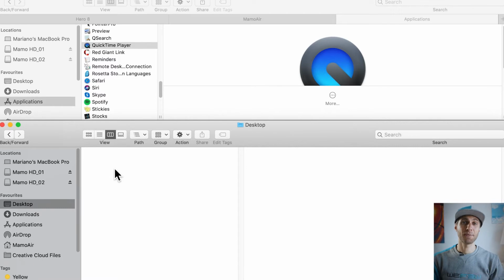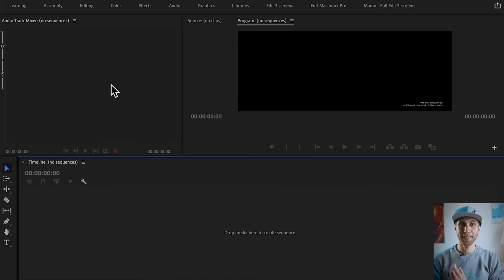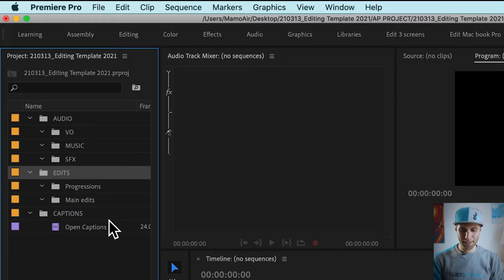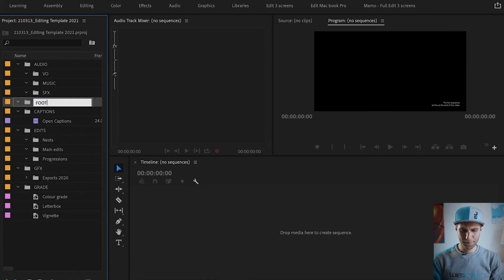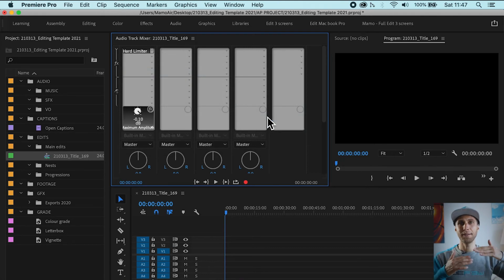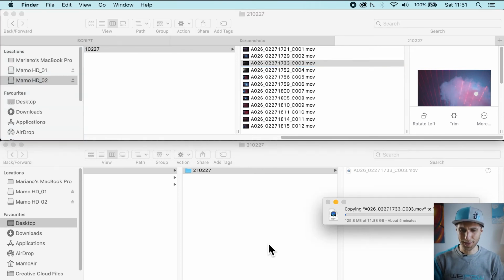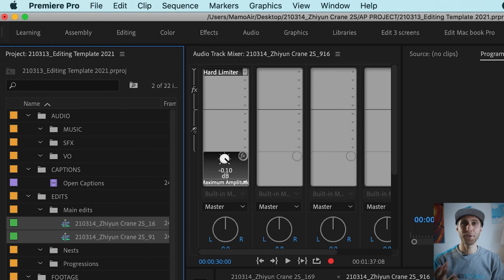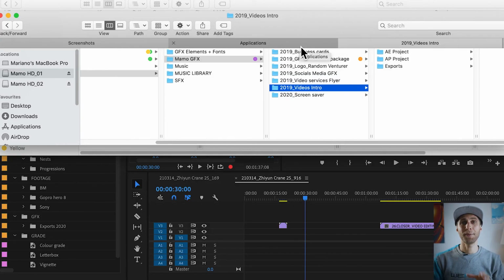How I ORGANISE Premiere Pro projects | START to do this NOW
Join me today for this video editing tutorial in Premiere Pro where I help you set up a clean and organised project and file structure than you can use for any video in Premiere Pro.

✂️ Learn how to edit videos for youtube & social media with my video making courses

🎥 My Camera gear:
My external monitor
Canon vlogging lens
Awesome Canon bokeh master lens
Main Gimbal
Gimbal with focus puller
Love this tiny studio light
My bigger studio light
Bigger light softbox
Sony wide lens
Main tripod with fluid head
GoPro Hero 8